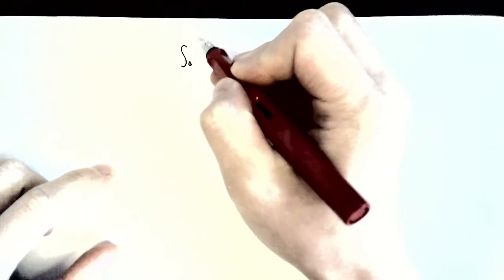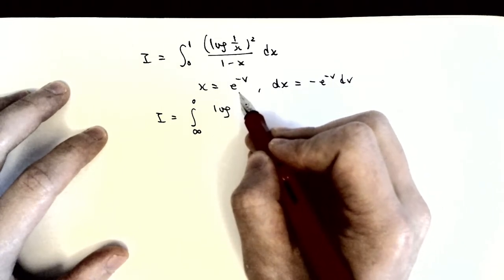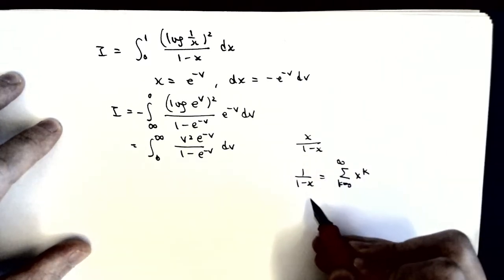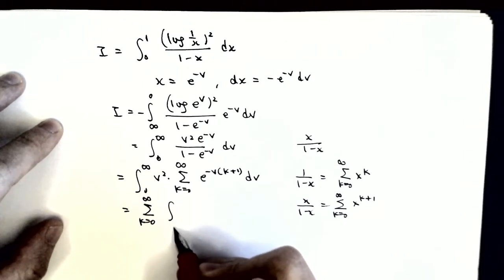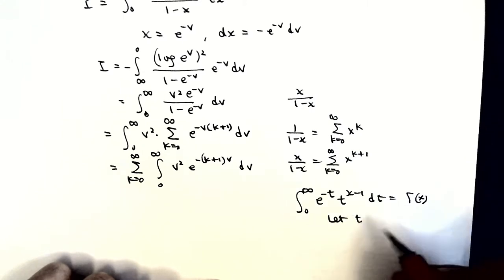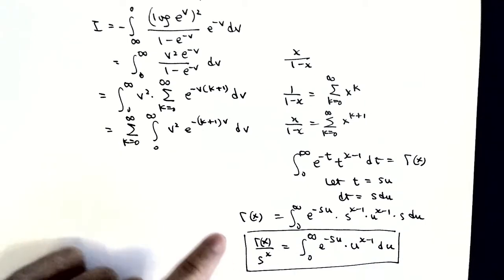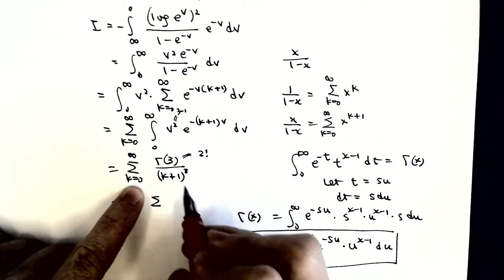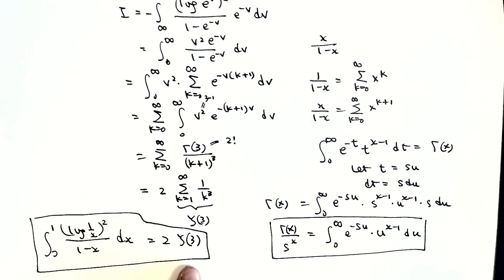Easy Integral Evaluation Leads to Apéry's Constant (Zeta(3)) #9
In this video, we arrived at Apéry's constant with this integral involving log function.